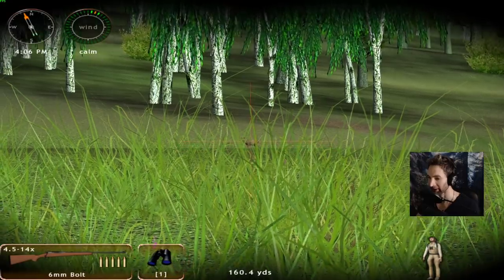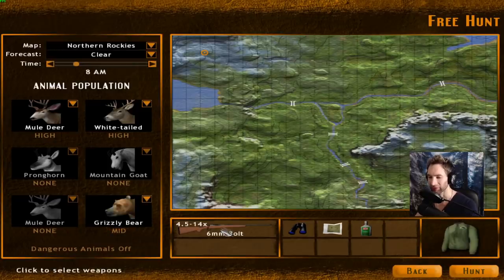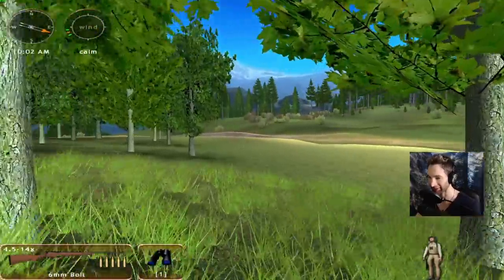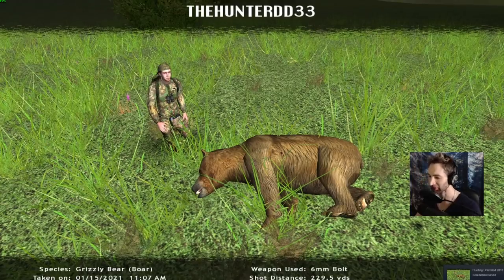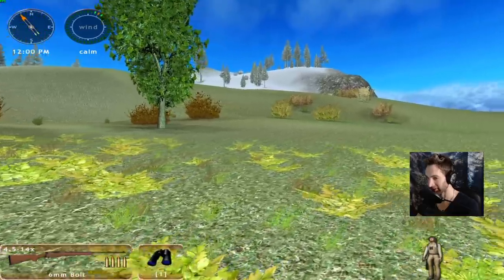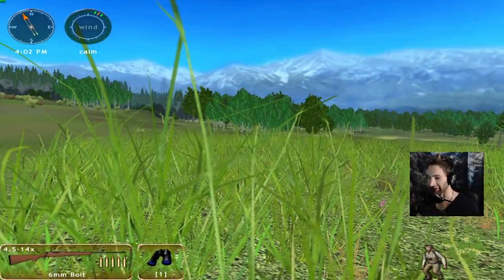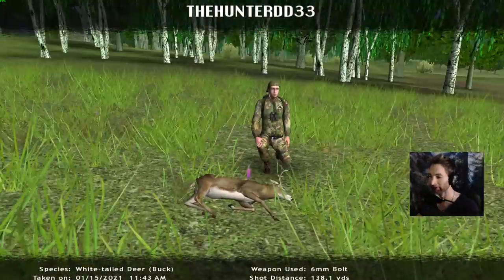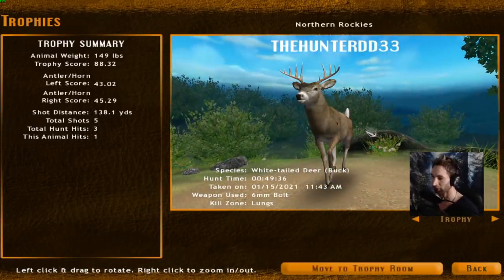My Favorite OG Hunting Game of All Time!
GRAPHICS CARD: NVIDIA GEFORCE 2060 RTX Super